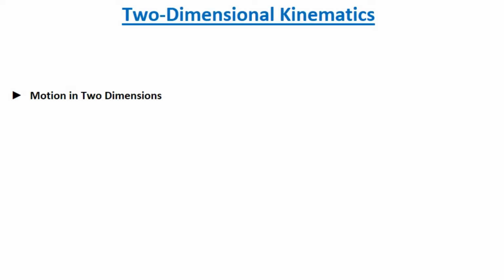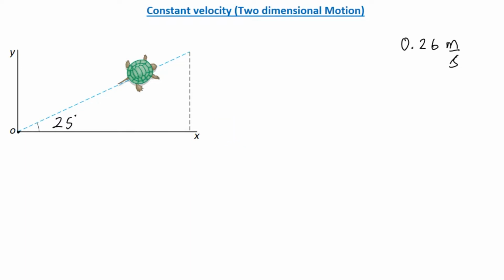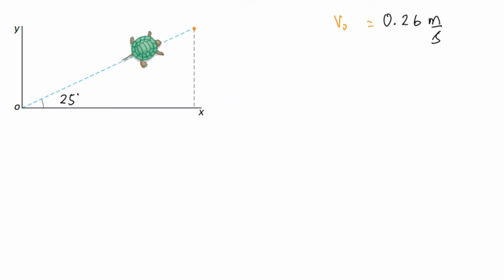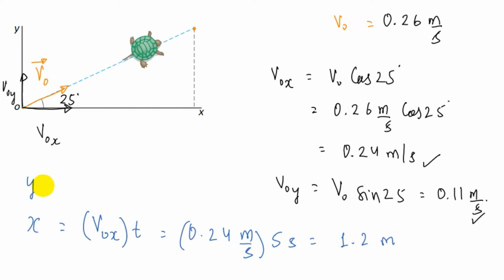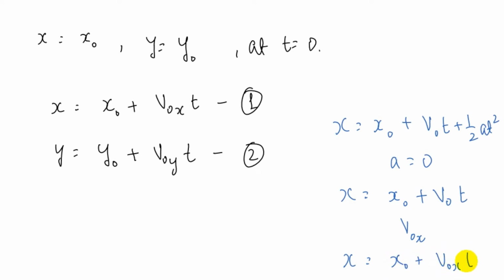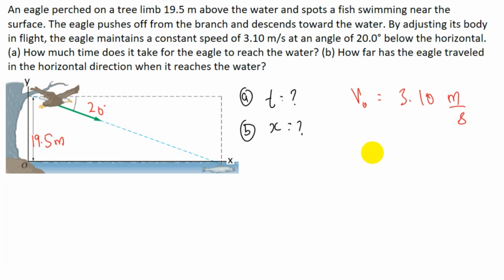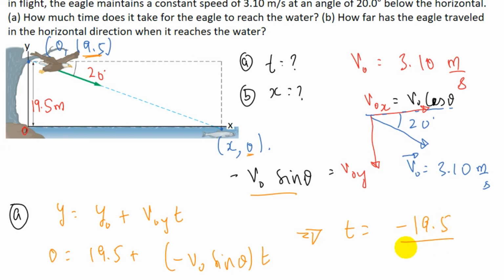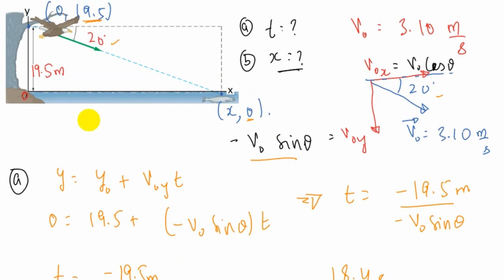Ch : Two Dimensional kinematics | Constant velocity (2D Motion)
Hey Viewers, from this video we will start with 4th chapter (Two Dimensional kinematics).
The motive of this chapter is to understand that horizontal and vertical motion are independent.
Motion in two Dimensions:
Under this topic, we will discuss the equation of motion to describe objects moving in two dimension. First we will consider motion with constant velocity and then move to motion with constant acceleration.

Timeline:
0:00 - Teaser
0:12 - Welcome
0:36 - Introduction
1:21 - Constant velocity (2D Motion)
7:30 - Example
12:12 - Practice problem
12:32 - Goodbye

Presented by :
STEM baba